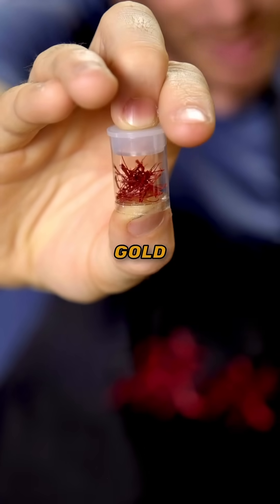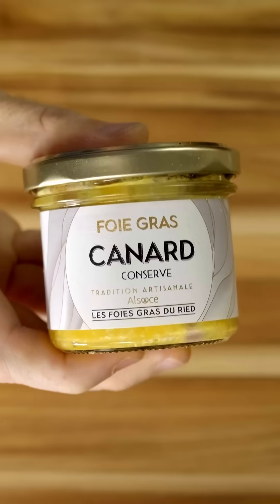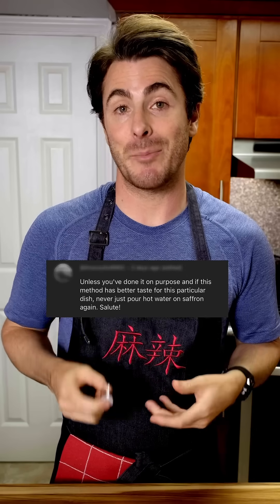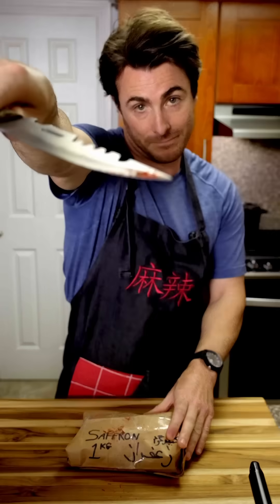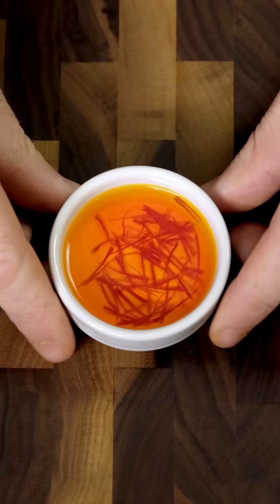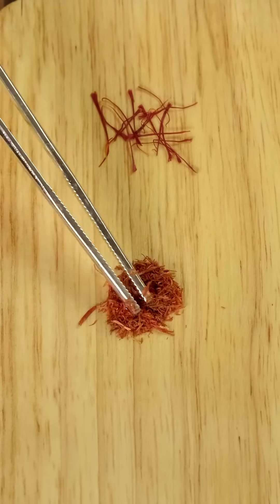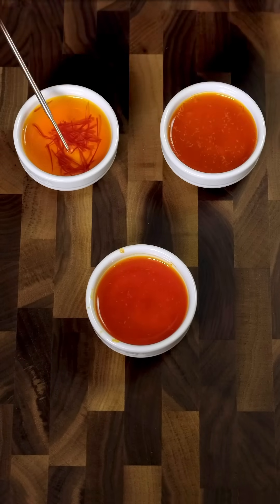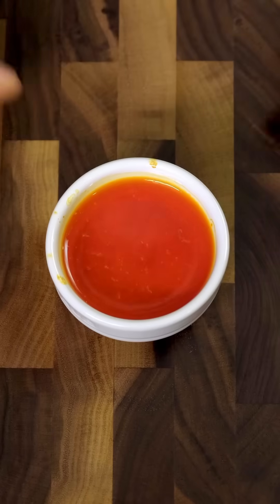The Secret to Saffron (The Most Expensive Spice in the World)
Don’t waste your money on Saffron.

In between the comments about my bad pronunciation and resemblance to famous people, there are sometimes some really helpful things that make ME a better cook and a better creator.  Thanks for the suggestions here. This was a great experiment.

The Final rankings were…

For Color
Ground Ice & Ground Hot (Tied 9/10)
Stems Hot (7/10)
Gutter Saffron (2/10)

For Taste
Ground Ice (9/10)
Ground Hot (8/10)
Stems Hot (6/10)
Gutter Saffron (1/10)

For Convenience
Stems Hot (9/10)
Ground Hot & Gutter Saffron  (7/10)
Ground Ice (6/10)

If I was to choose a PERFECT method, I would probably put the ice directly into the mortar after grinding the saffron, because there was some saffron powder left inside after I finished grinding. Unless the saffron needs to be ON the ice… which I can’t imagine makes a difference.

For this experiment, I just counted the powder in the mortar as “loss” for the ground options, but that just makes the ground saffron options even stronger in flavor with technically less saffron.

IF ANYONE knows WHY the Saffron over the ice infused a stronger flavor, I would be very happy to know the science behind this. Thank you.